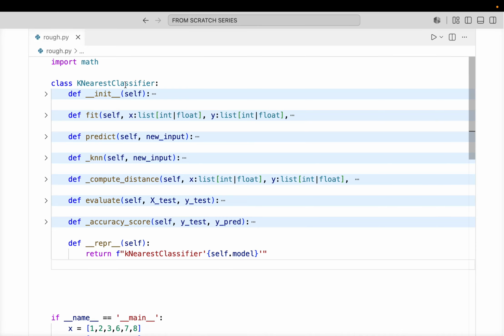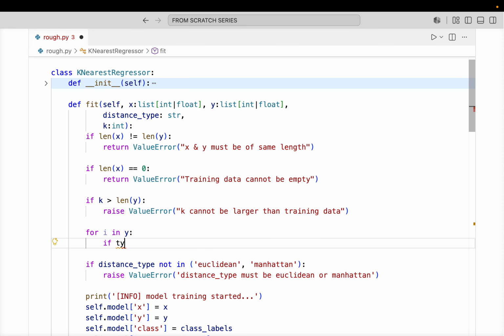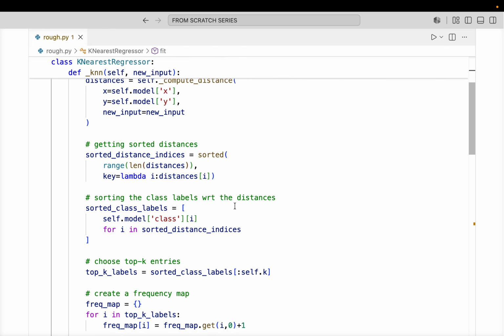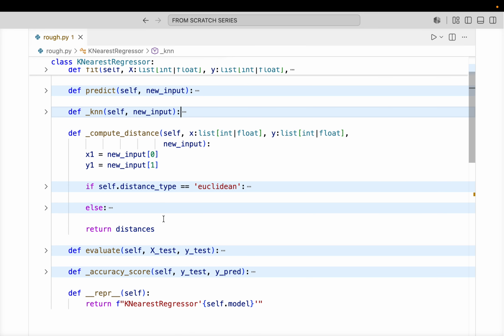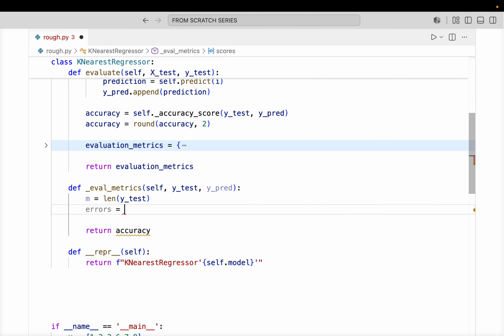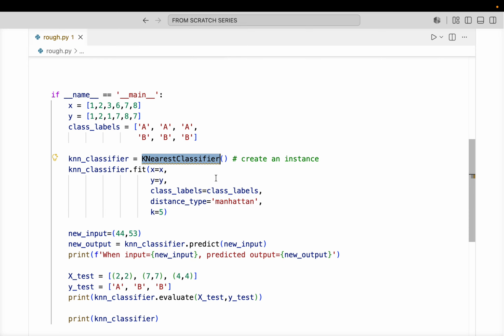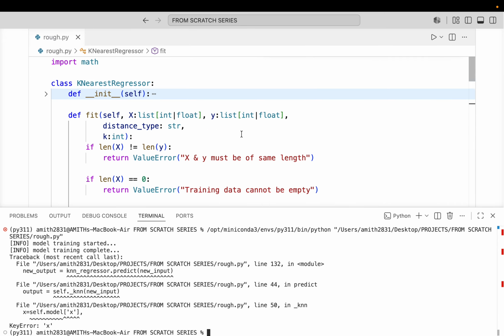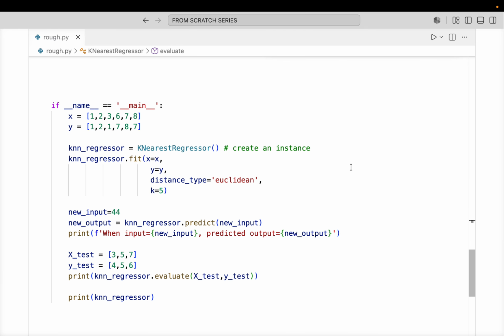K-Nearest Neighbors Regressor from Scratch: Math + Code (No Black Boxes)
K-Nearest Neighbors Regressor from scratch. No libraries, no black boxes. Just the math derived by hand, then implemented in pure NumPy.

In this video:
- Implementing KNN regression in NumPy, no sklearn
Sanity checking the math against the code

This is part of my scratch-to-splendid series, where I implement ML algorithms and deep learning architectures from scratch. The goal is to actually understand what's happening under the hood, not just call .fit().

Next up: Lasso Regression from scratch.